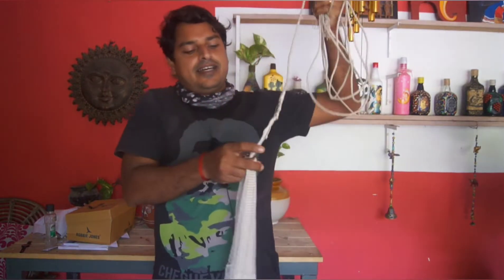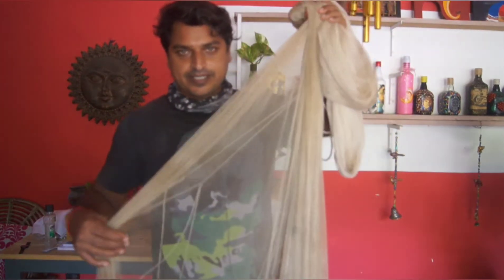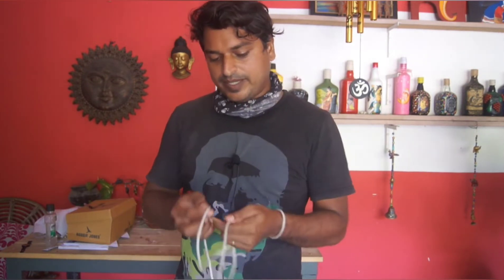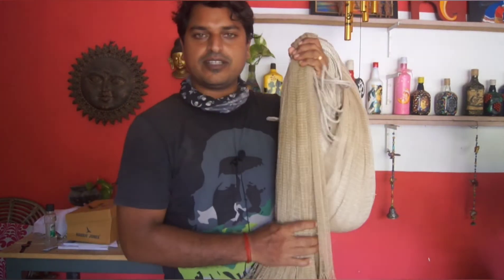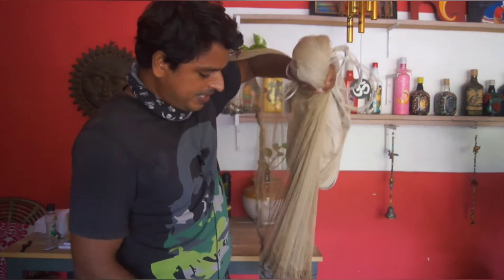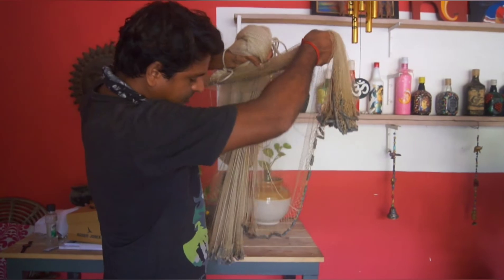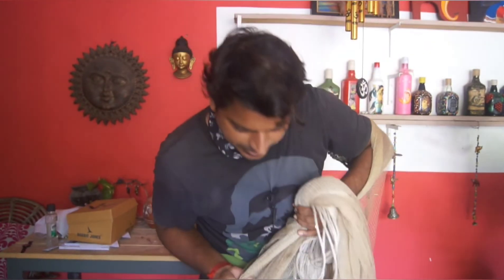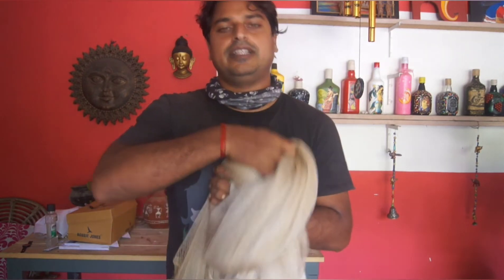വല വീശാൻ പഠിക്കാം,cast net fishing tutorial,lockdown entertainment,simple ആയി വല വീശാൻ പഠിക്കാം